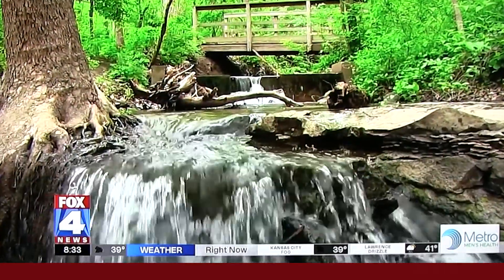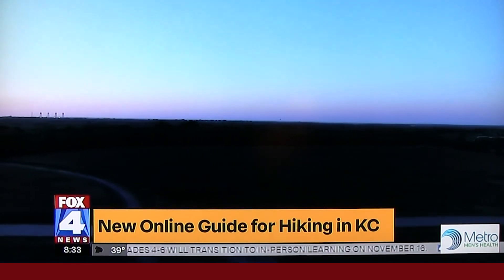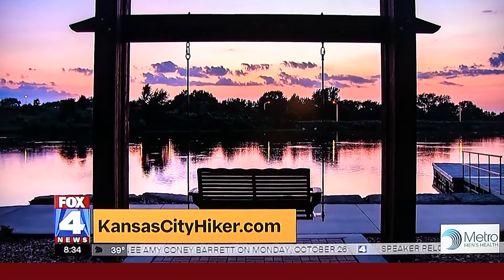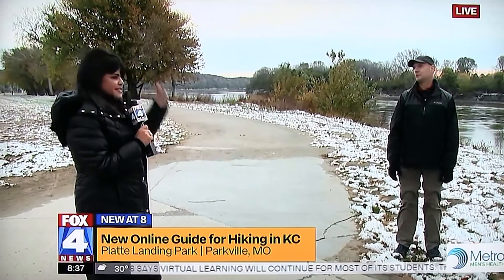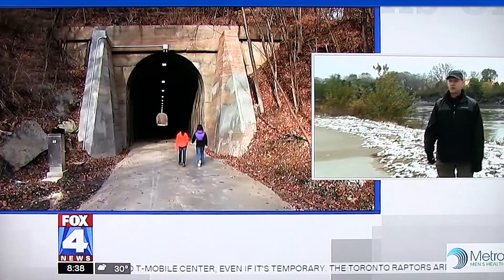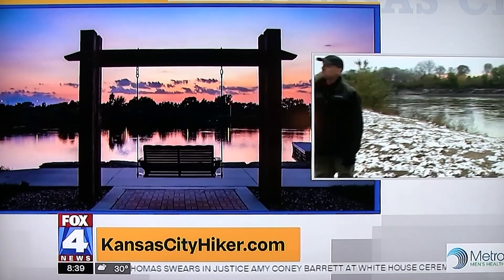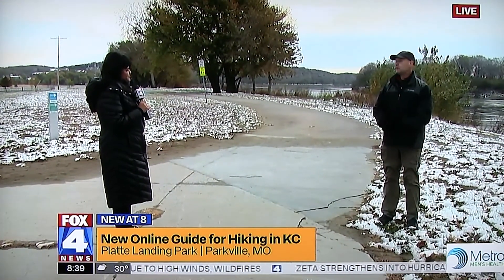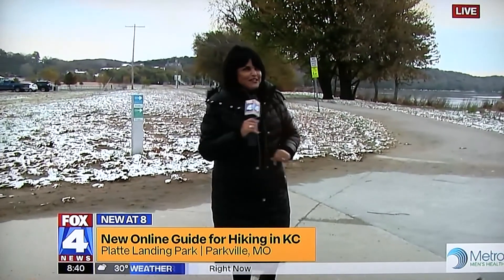Kansas City Hiker on FOX4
We're grateful for the opportunity to share the vision and resources of Kansas City Hiker on FOX4 on 10.27.20. This is an unofficial "bootleg" version of the interview. Thanks again!